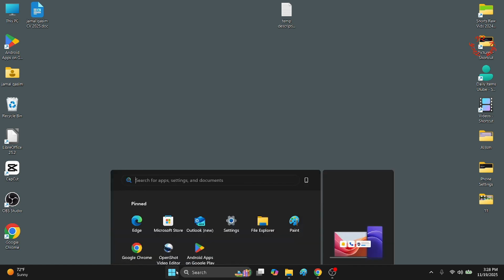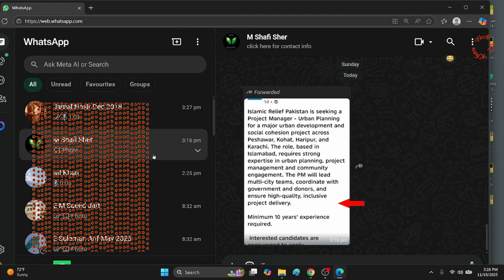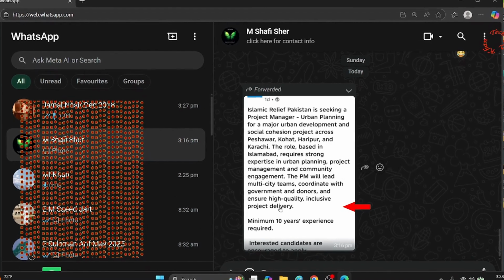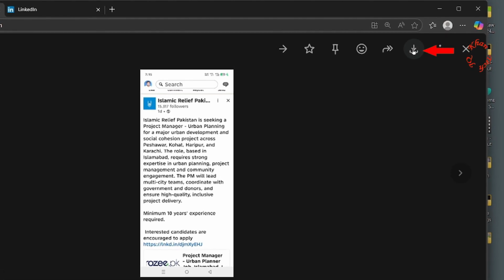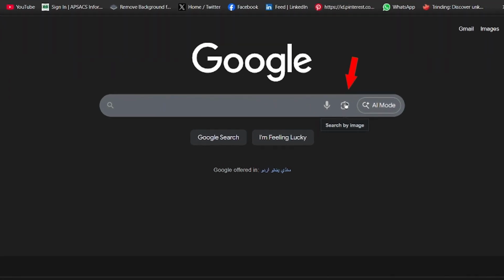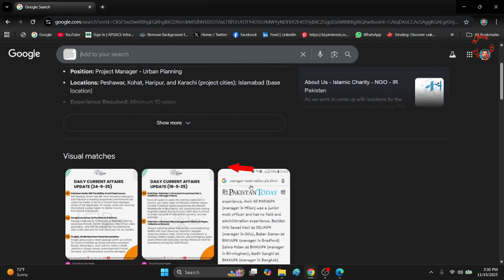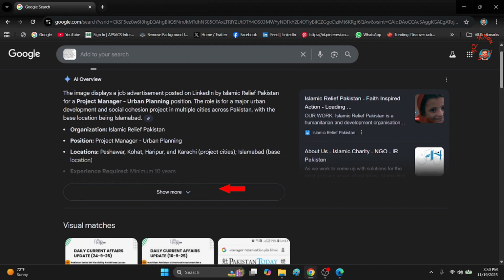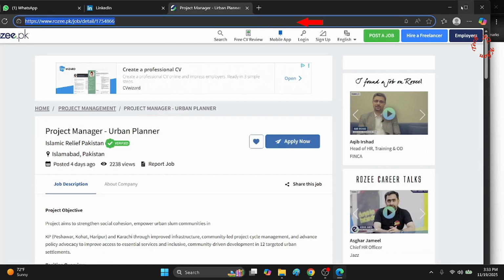Dont Type URLs Click Photo & Open Website Instantly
Pro Search Tracking Techniques

      How to Convert Image into Clickable by Google Camera
In this video, you will learn how to convert any image into a clickable link using Google Camera (Google Lens). We will show you the step-by-step method to scan an image and instantly open website links, text, phone numbers, or emails hidden inside photos. This latest and easy technique helps you save time by turning normal pictures into smart, clickable content using your mobile phone.

      Following questions are explained in this video
    • How to Hide All Likes & Comments on Instagram From Friends
    • How to Convert Image into Clickable Link in Any App
    • Scan Image and Open Website Instantly
    • Image to Web Link Converter | Scan Photo to Open URL
    • Turn Any Image into a Website Link (Step by Step)
    • Image Tracking to Link – Smart Way to Open Webpages
    • Scan Image & Get Website Link Automatically
    • How to Make Image Clickable with Website Link in App
    • Photo to Link Technology – Open Website from Image